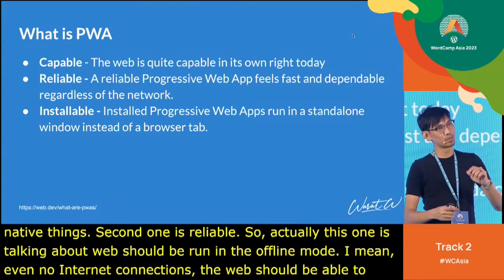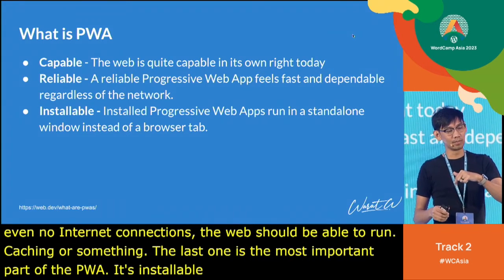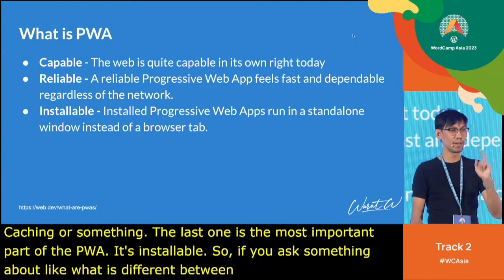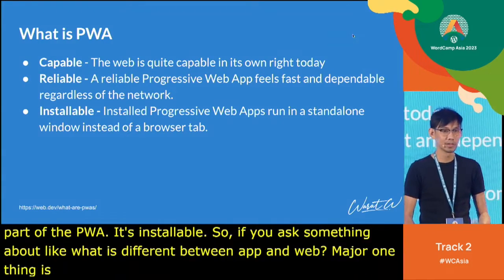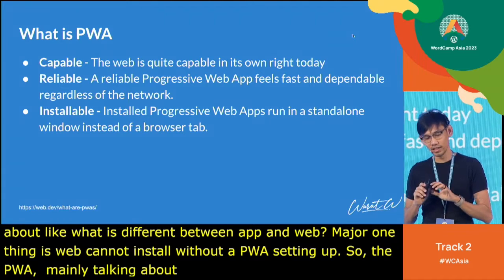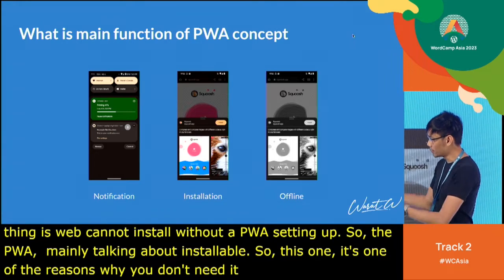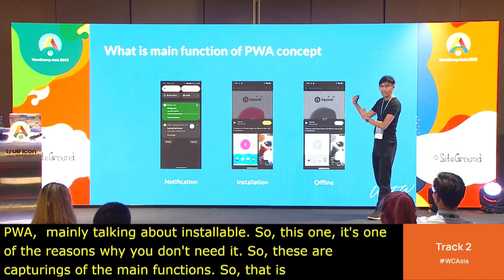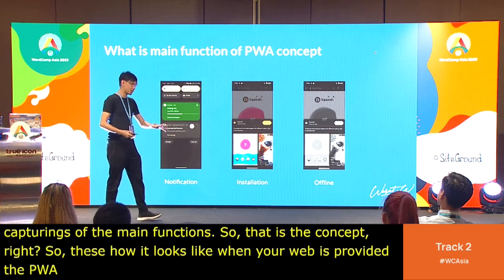Why you don’t need Progressive Web App for WordPress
After I delivered a talk in 2020 I ask myself often “What is the best way to implement PWA for WordPress” but every time I asked this question another question came up ” Why do we need PWA for WordPress” many reasons came up and I will tell you in another side “Why we don’t need PWA for WordPress”